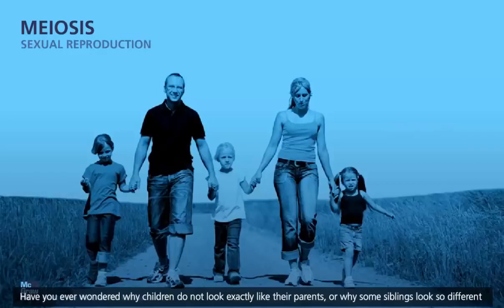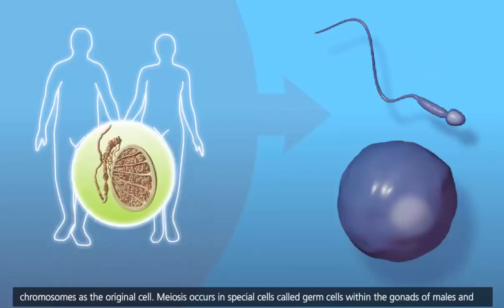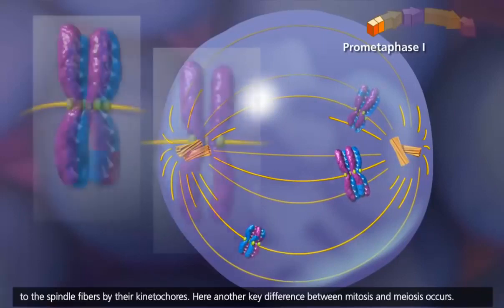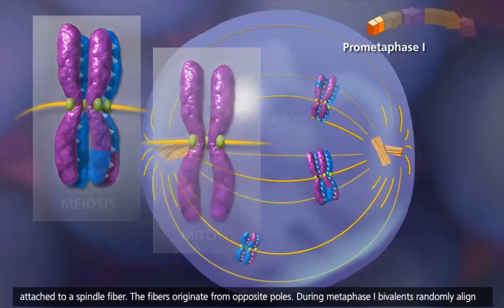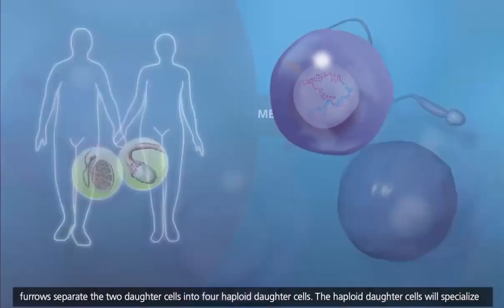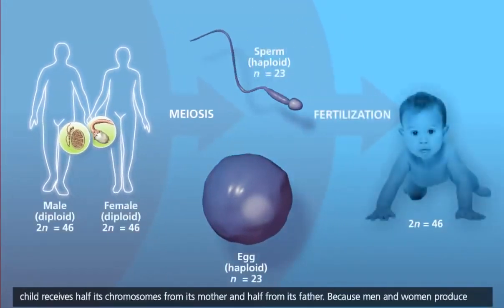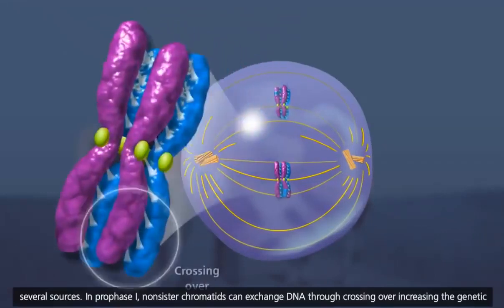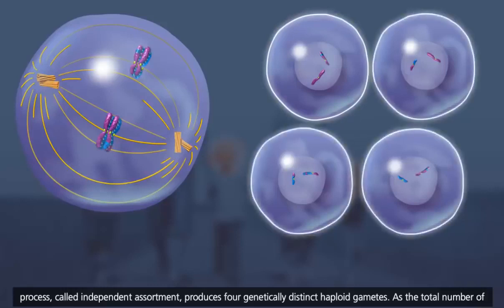Meiosis | Biology | cell division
By using this video you will be able to learn about meiosis, its types and phases.

You can understand by this video :
meiosis# crossingover# synapsis# phases of meiosis# geneticvariations